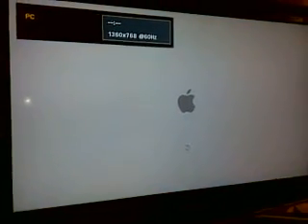Mac Mini stuck at boot